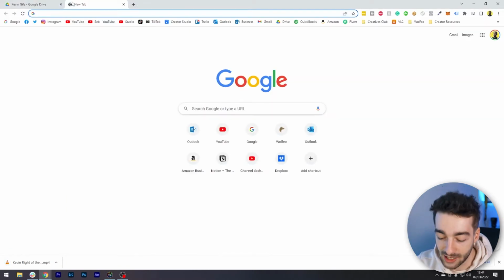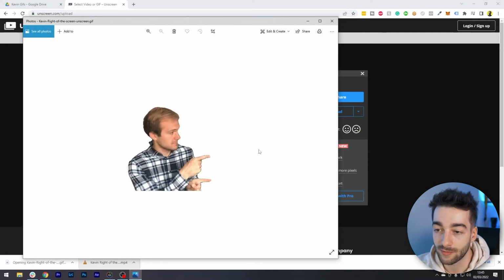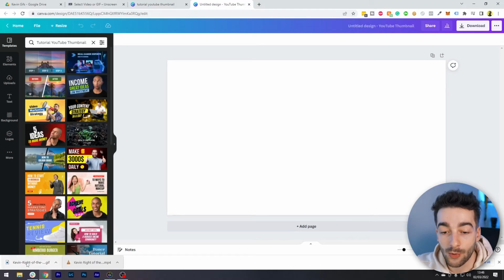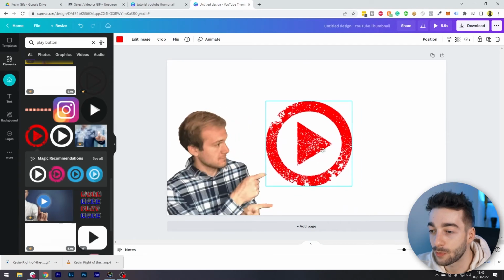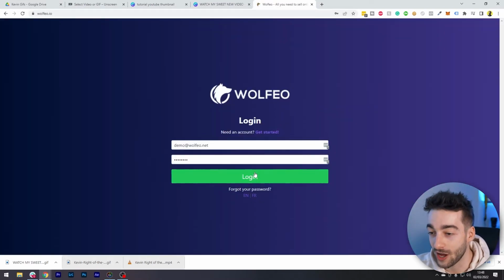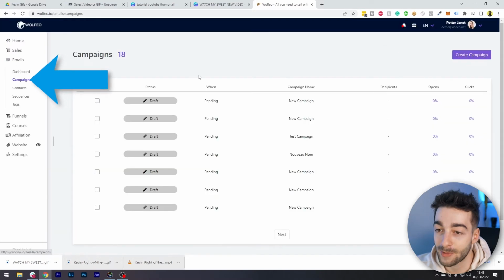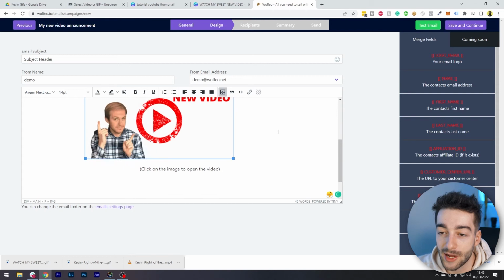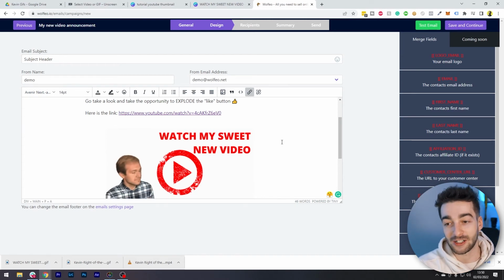LEVEL UP Your Email Marketing With Gifs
📧 A quick and easy way to grow engagement by adding eye-catching motion to your Emails using GIFs